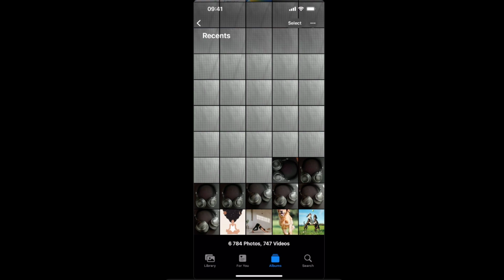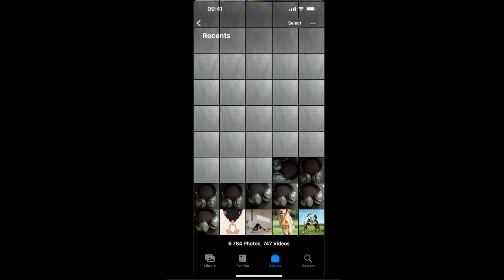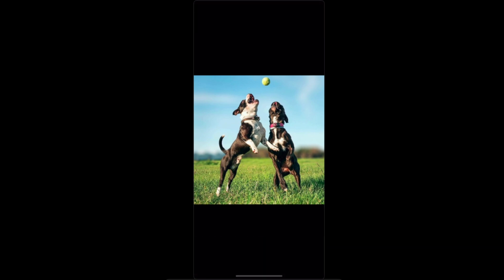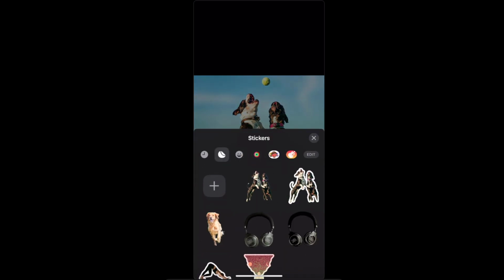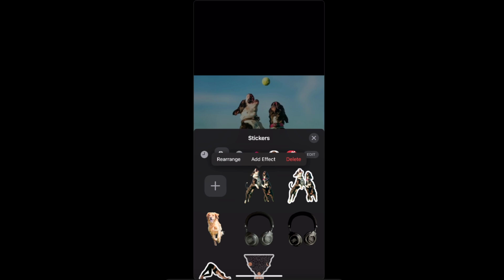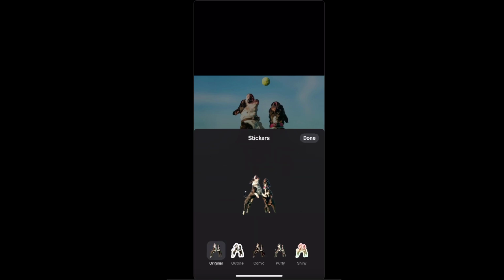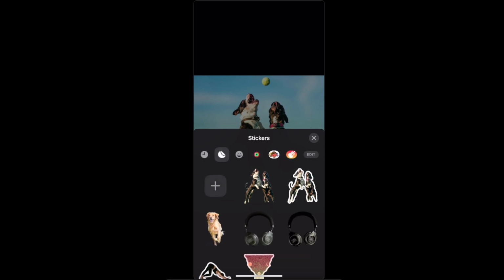How To Turn Your Photo Subjects into Message Stickers on iPhone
In this video I show you How to Turn Your Photo Subjects into Message Stickers on iPhone!